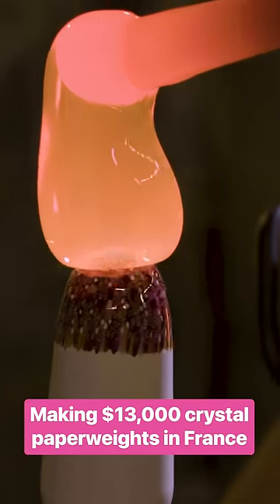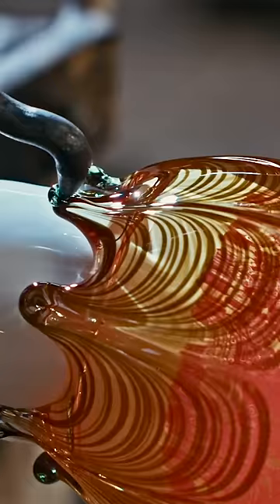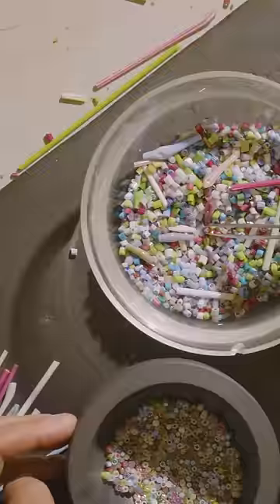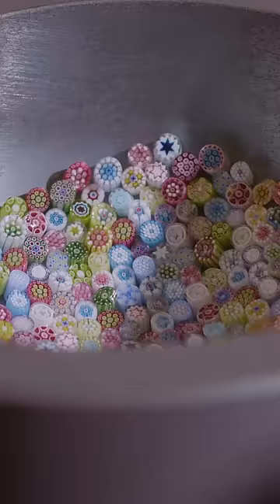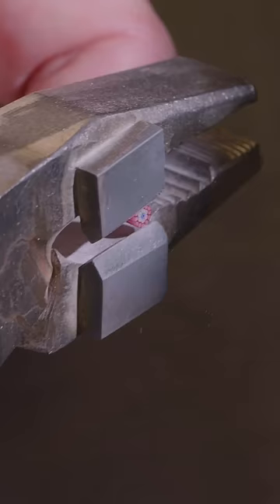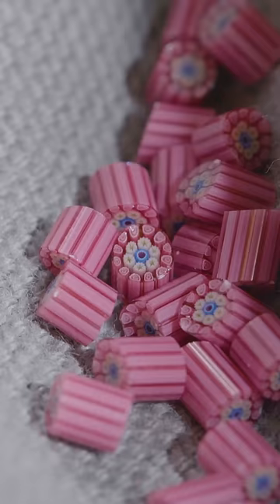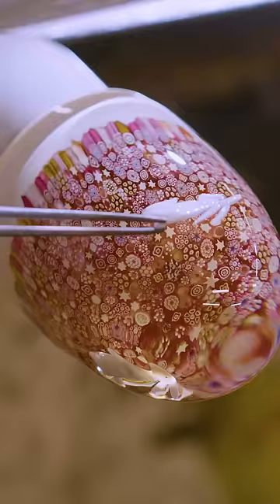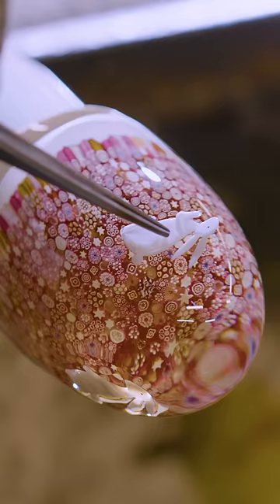Here's how $13,000 paperweights are made in France.